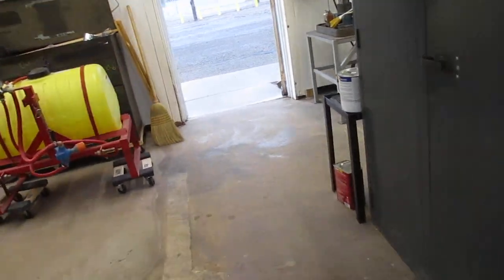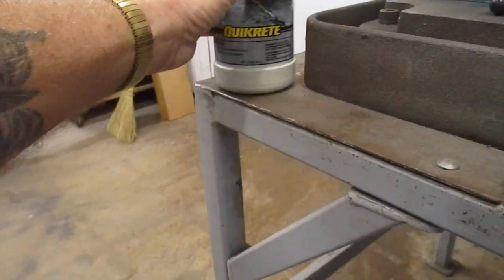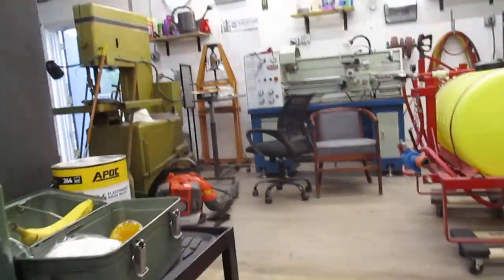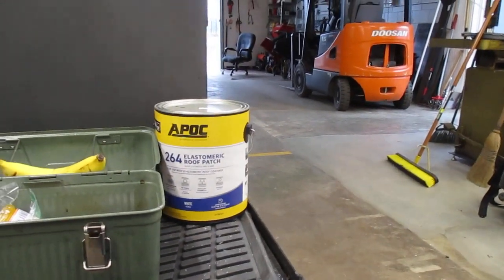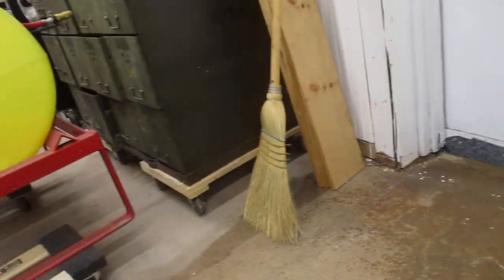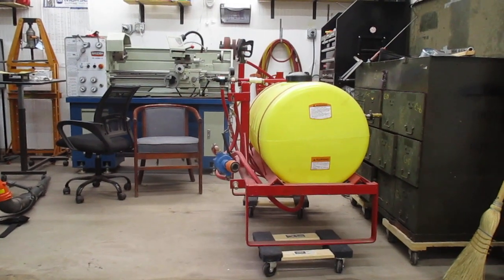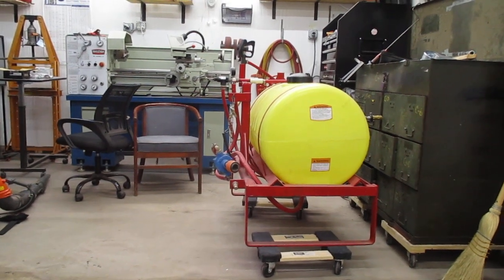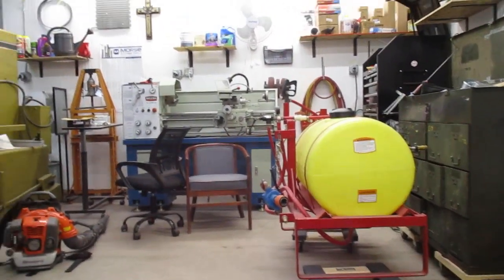16 March: asphalt repair and are prices dropping?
needed stuff for a few projects and looks like Lowes prices are dropping a bit. Fixed a bad spot in my parking lot and cleaned on same.